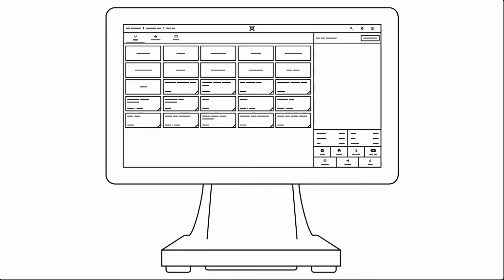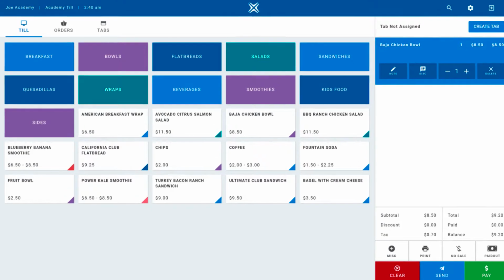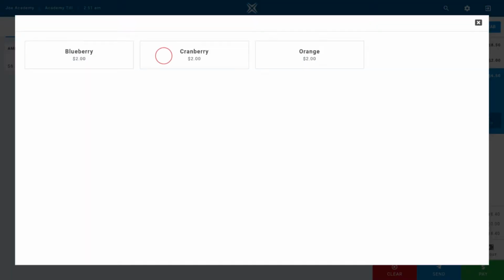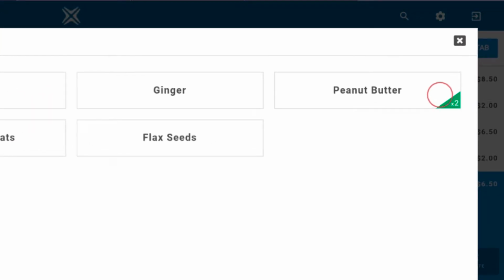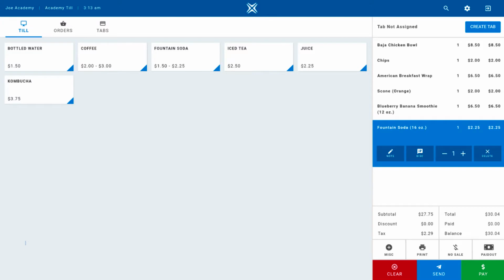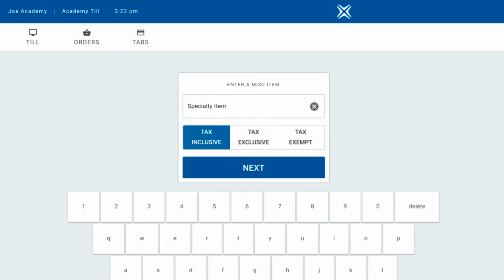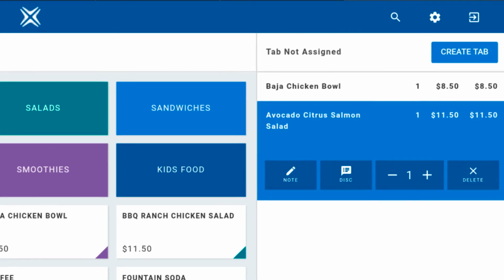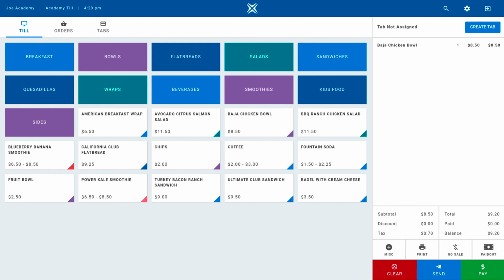Adding Items to the Cart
In this video tutorial, we’ll cover important aspects of point-of-sale functionality: adding items to the cart in preparation for checkout. More specifically, we discuss how to add items, including basic items, items with modifiers and/or attributes, and miscellaneous items, as well as go over some of the handy features such as how to add custom notes, adjust the quantity, and remove items from the cart.